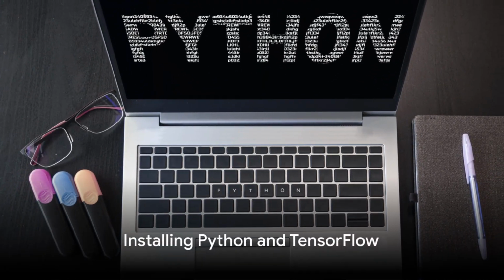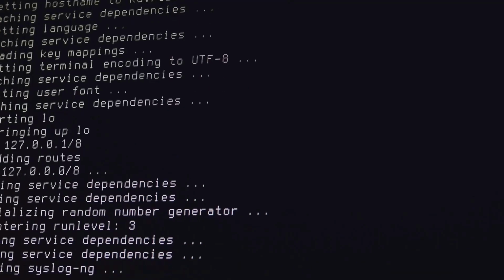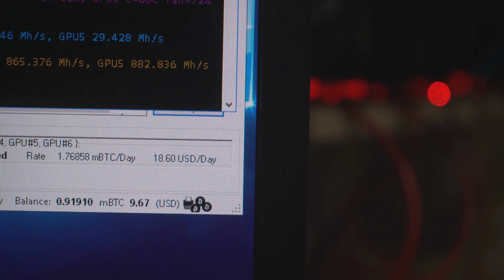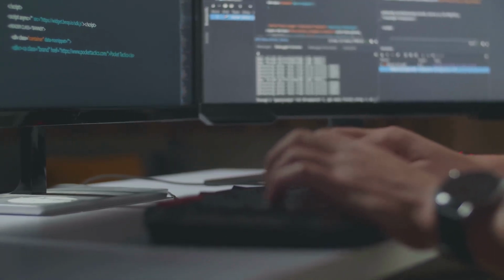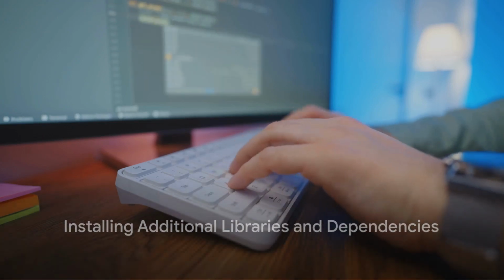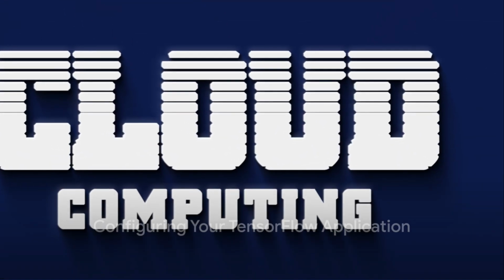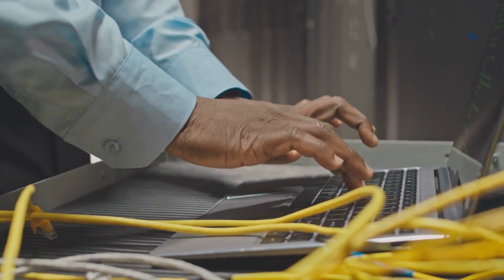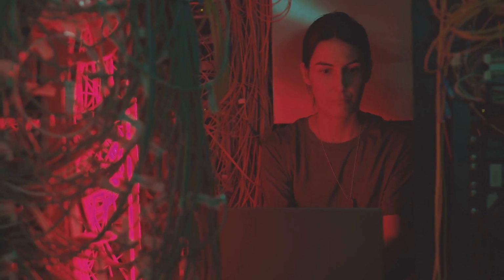Mastering TensorFlow on EC2 A Step by Step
To set up an EC2 instance for TensorFlow, start by launching an AWS EC2 instance, connecting to it using SSH, updating the OS packages, and installing Python and TensorFlow. Test TensorFlow installation, optionally install additional dependencies, and configure your TensorFlow application as needed. Finally, terminate the EC2 instance when done to avoid ongoing charges.